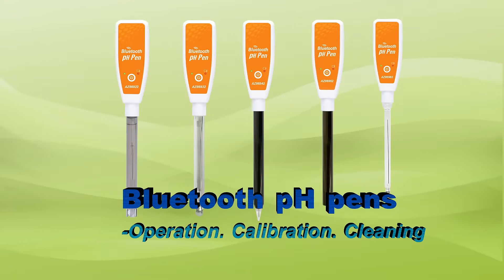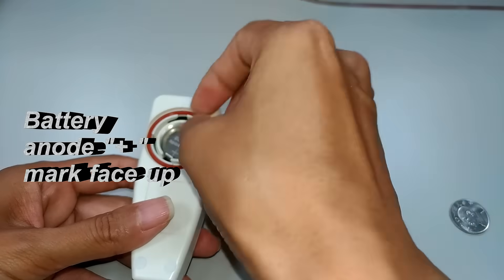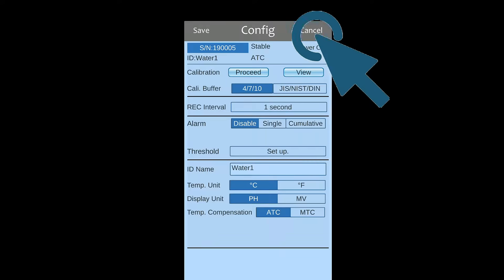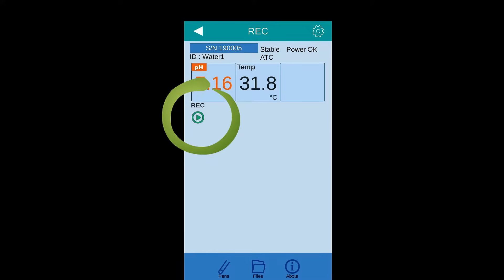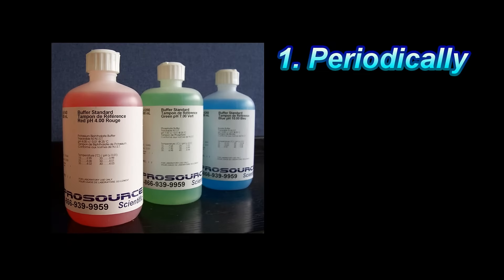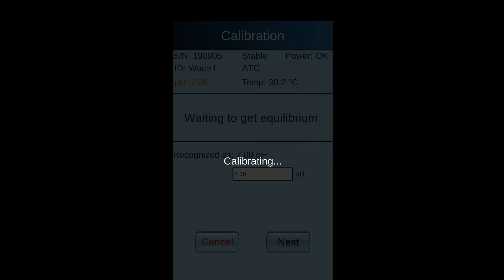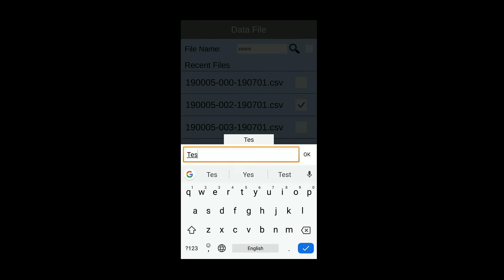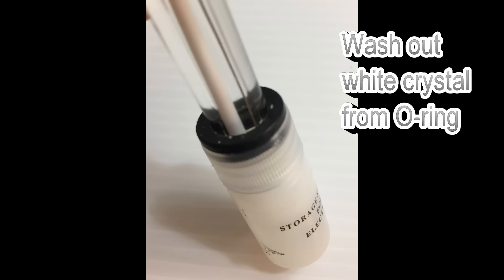86922 86932 86942 86952 bluetooth pH pen. operation/calibration/cleaning- English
AZ's latest bluetooth pH pen. Model 86922, 86932, 86942, 86952, provides you the most friendly APP operation experience.